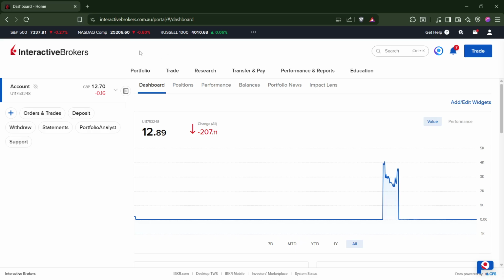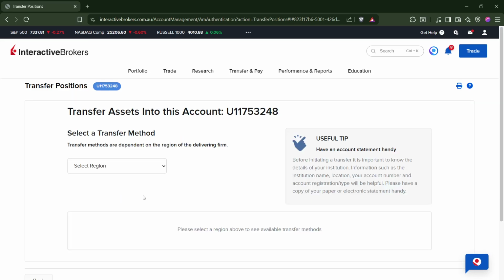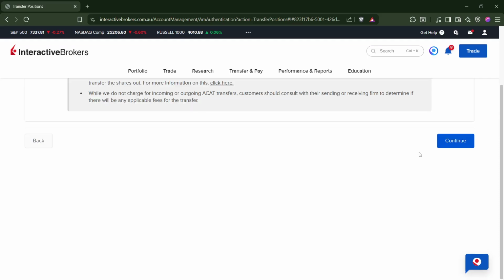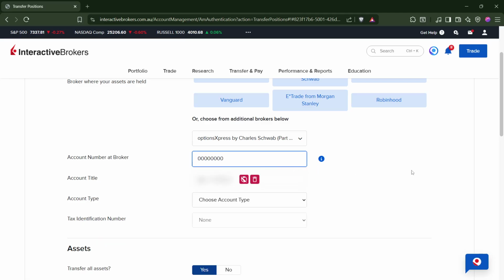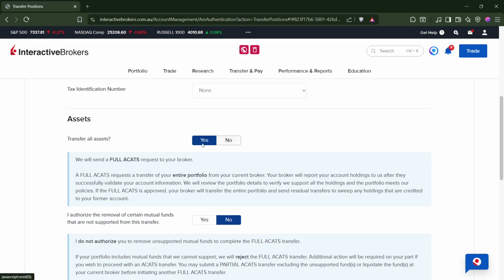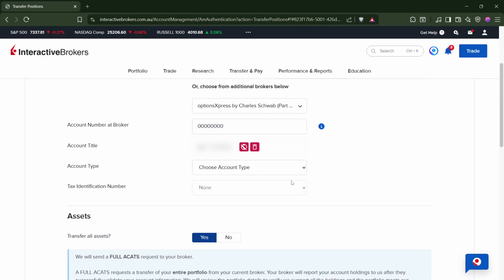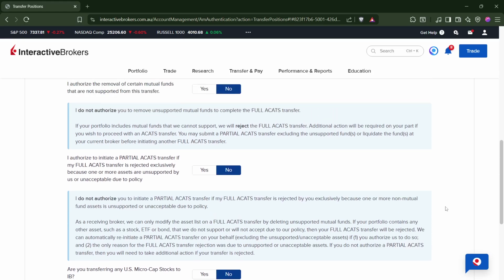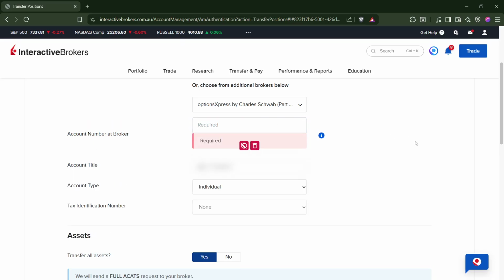How to Transfer Funds from Schwab to Interactive Brokers (Step by Step)